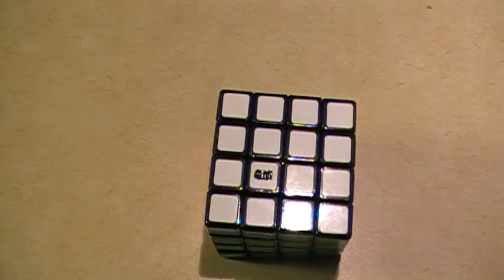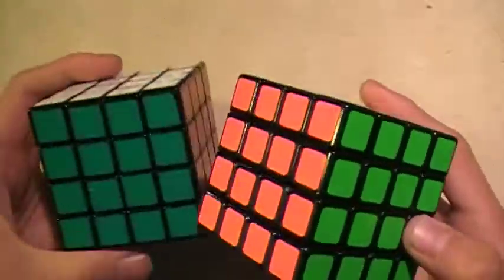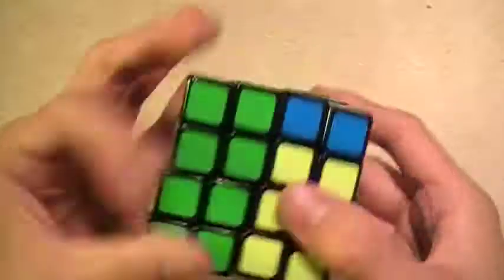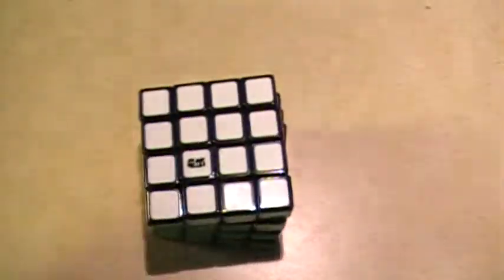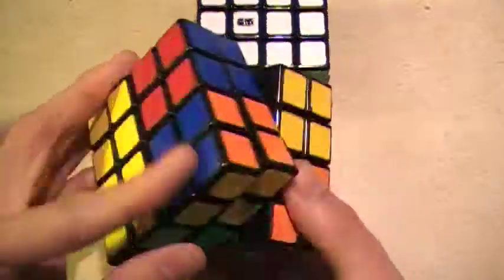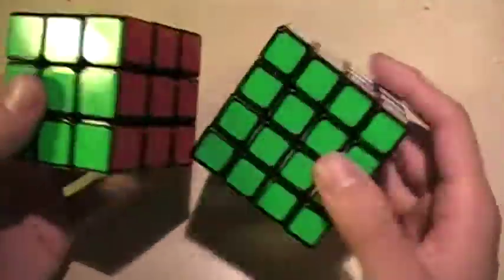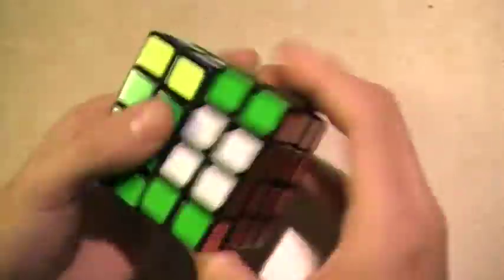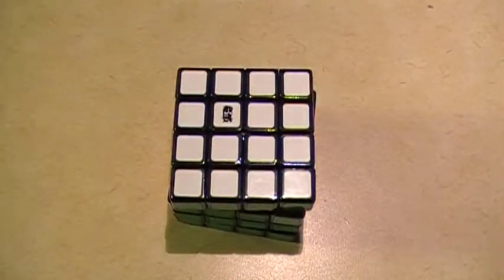MoYu Weisu 4x4 Review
No doubt this is the best 4x4 on the market.